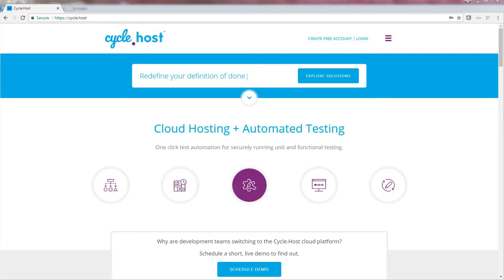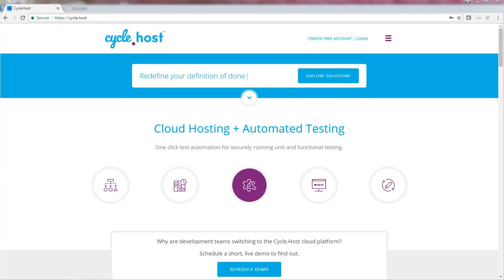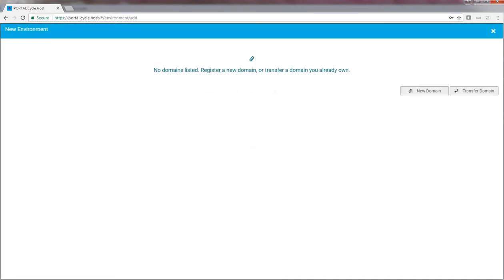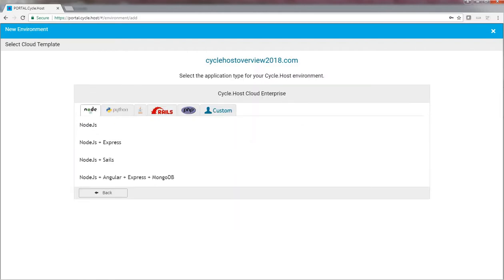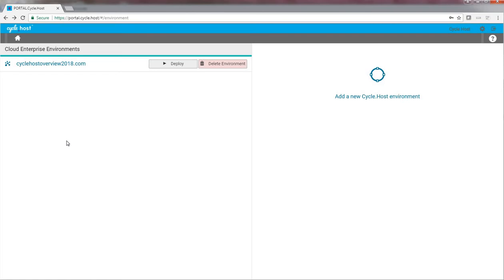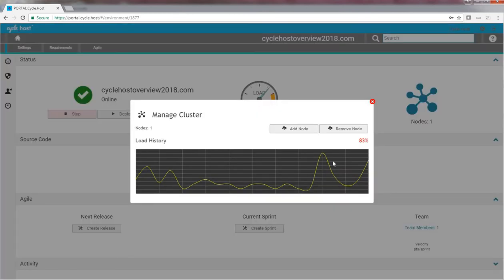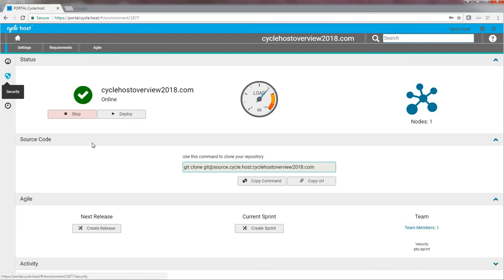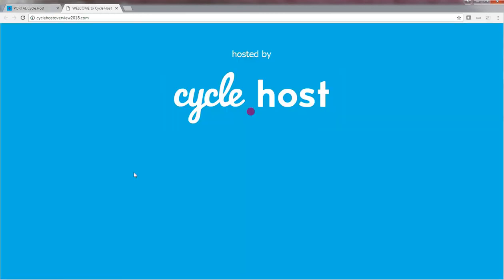Cycle.Host - Create an environment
The Cycle.Host cloud platform can setup in 5 minutes what it takes most development teams weeks to accomplish.